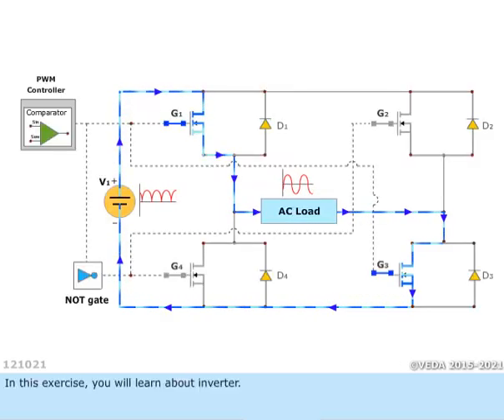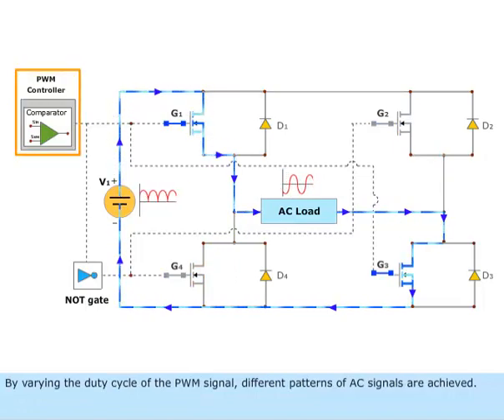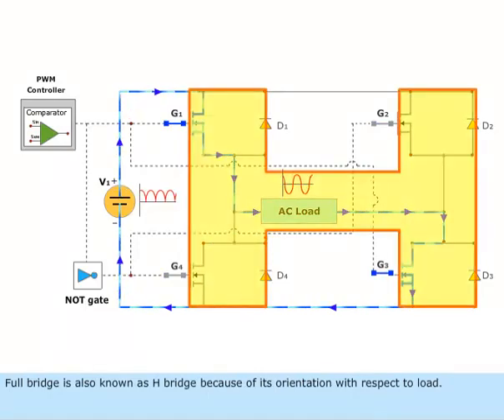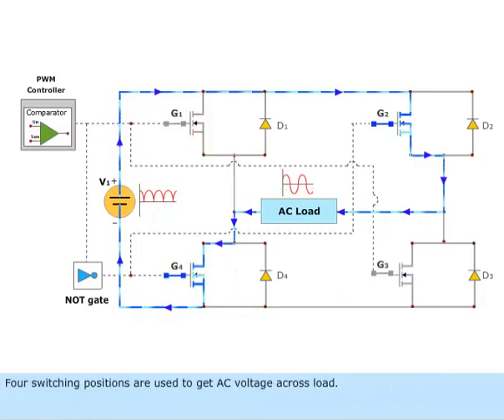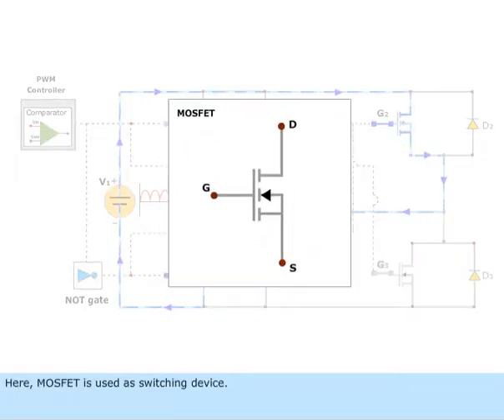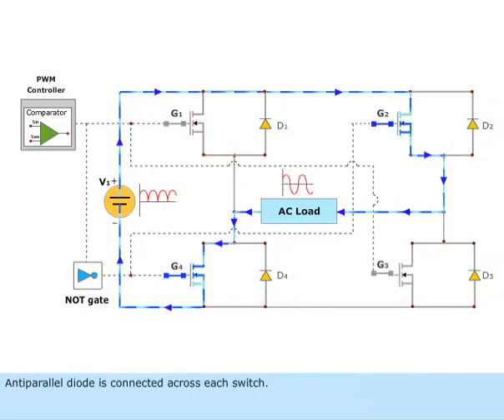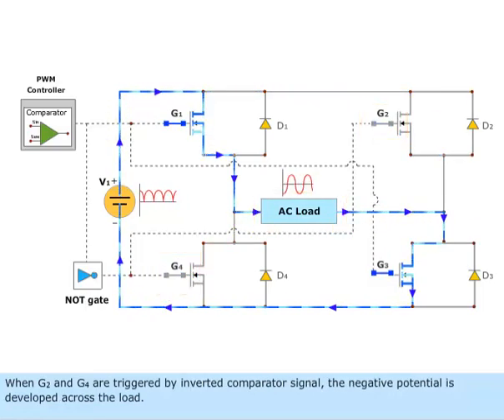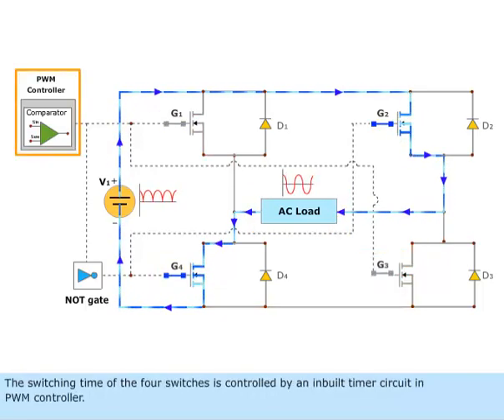MARINE ELECTRICAL MEO CLASS 4-LESSON- 413